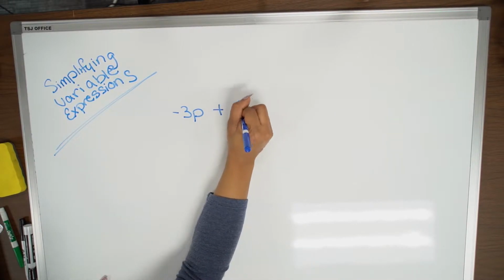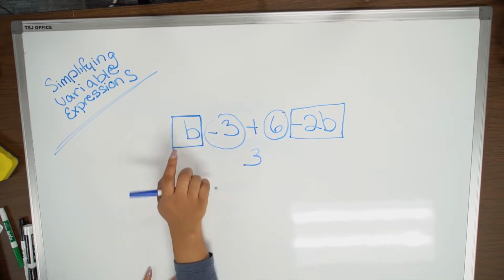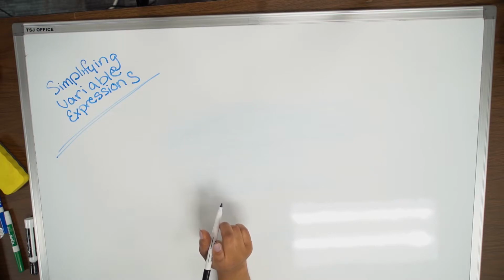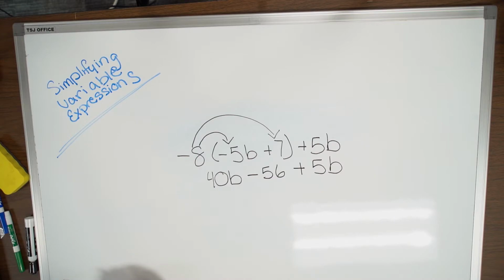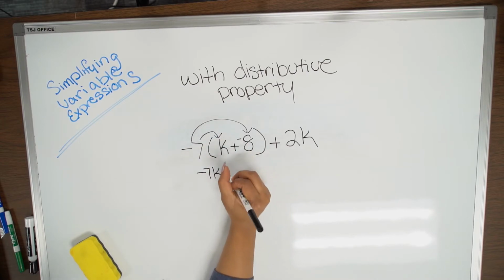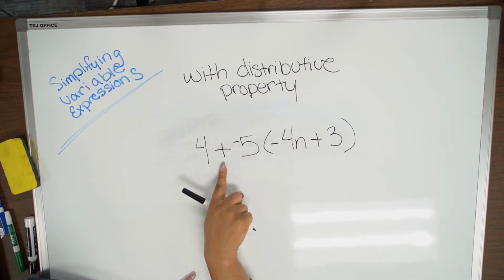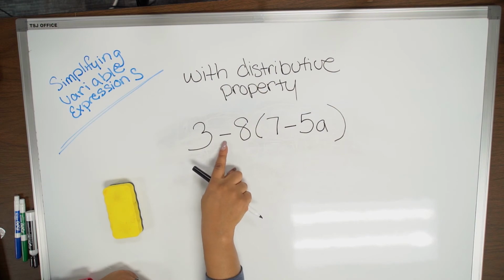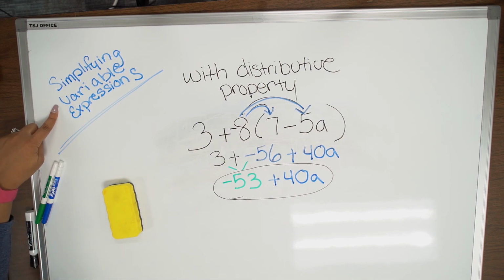algebra Simplify Variable Expressions AND The Distributive Property | Explain it to Me, PDAC!